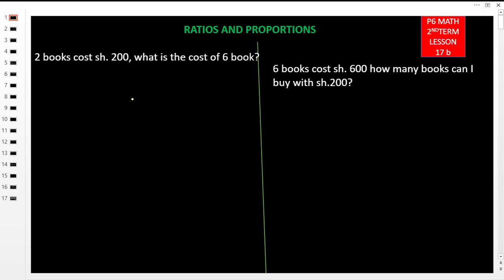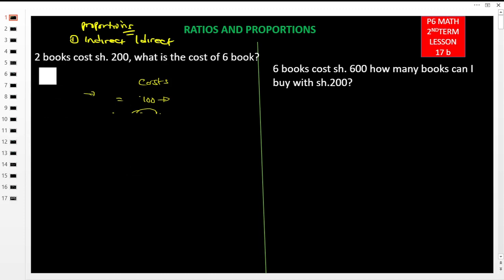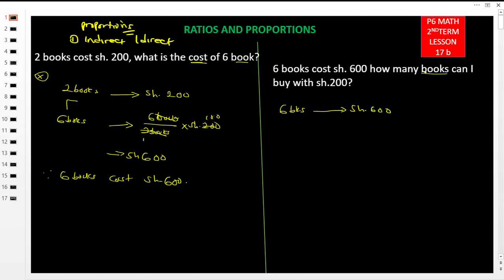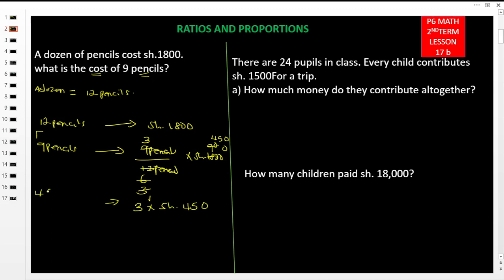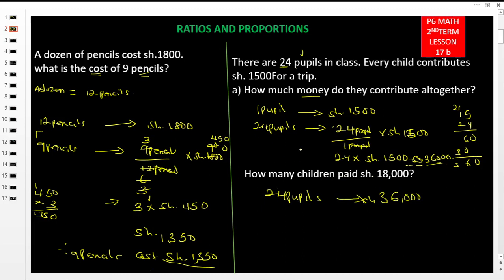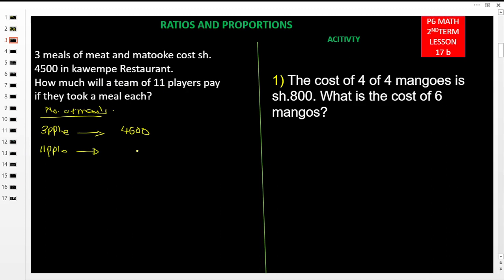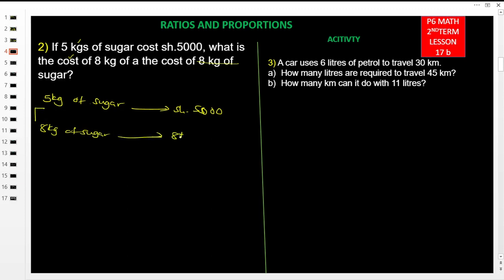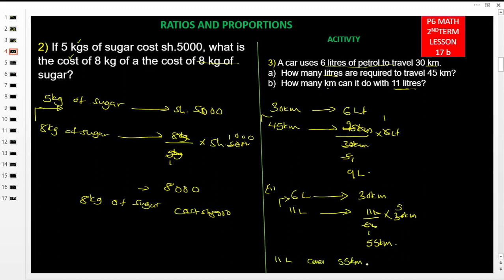Primary six (p6) math lesson 17 b Ratios and Proportions